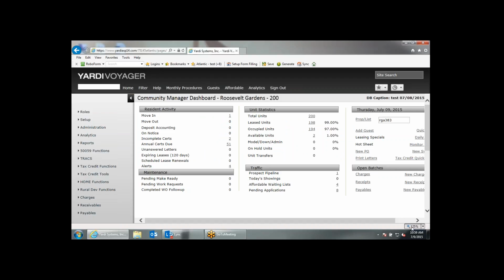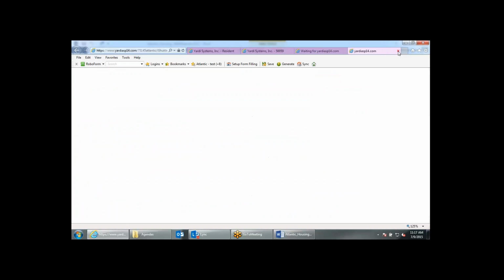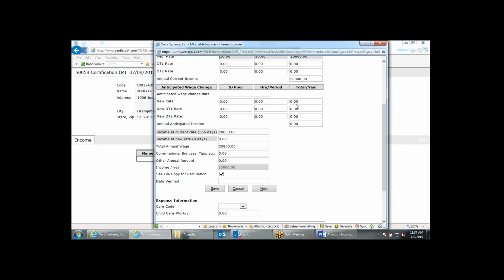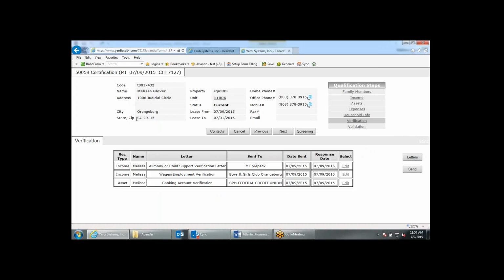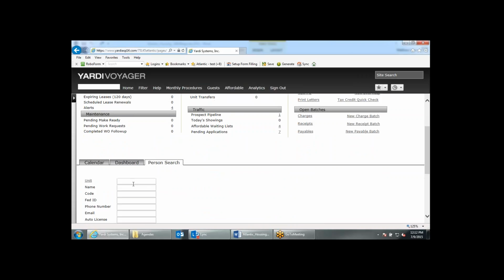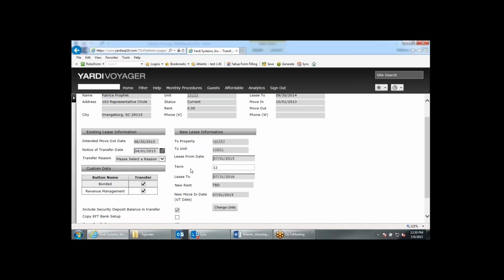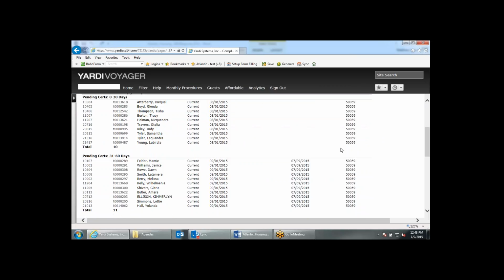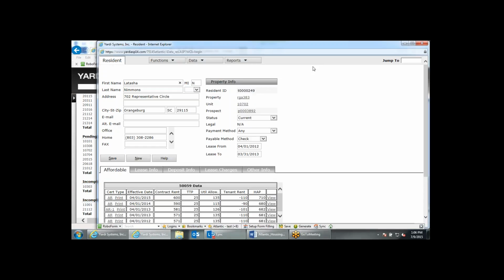HUD 50059 Certifications in Yardi training session July 9 2015